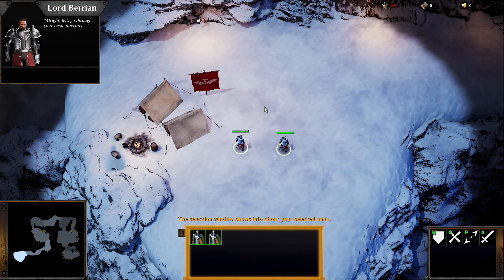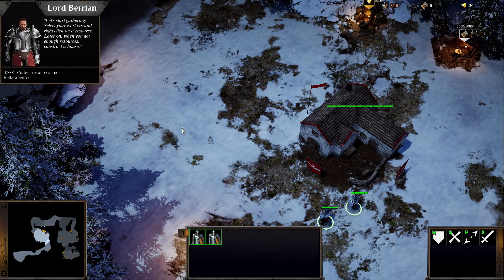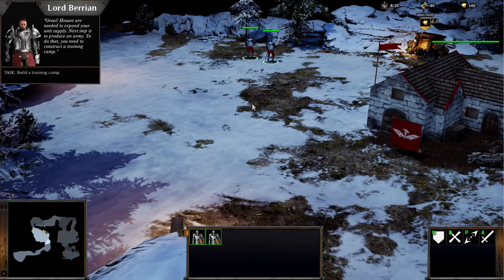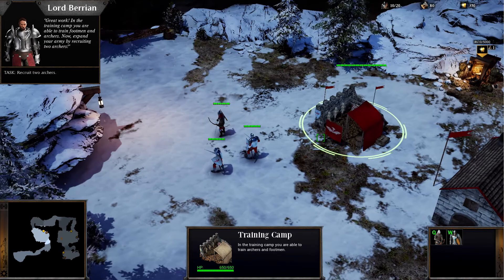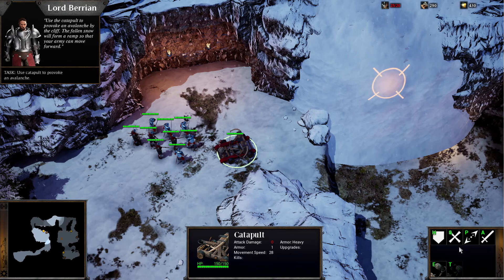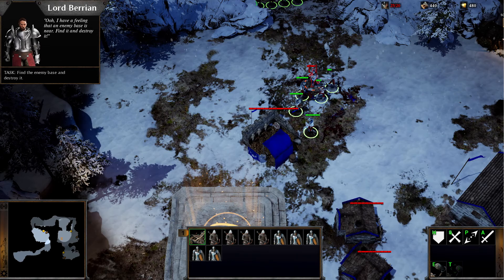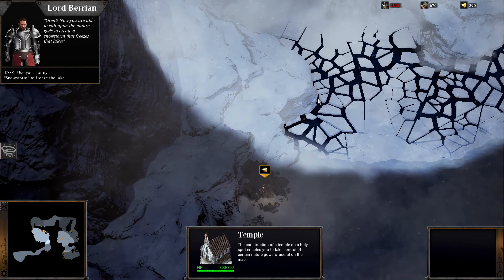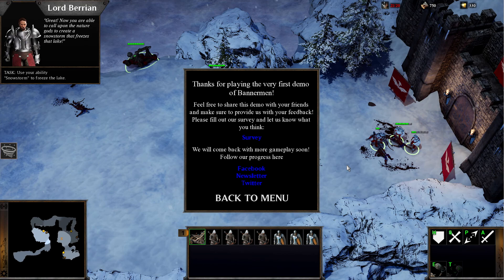Let's Play Bannermen [Pre-Alpha Demo] #1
Bannermen is an upcoming real-time strategy game by Swedish developer Pathos Interactive. The game is a traditional real-time strategy game with resource gathering and base building.

The game takes place in a medieval setting with minor fantasy elements. The player takes the role of a fallen lord on his quest to become the mightiest ruler in the realm.

Here, we check out the Bannermen pre-alpha demo and see what the game has to offer so far.